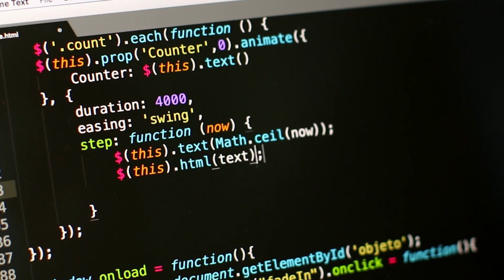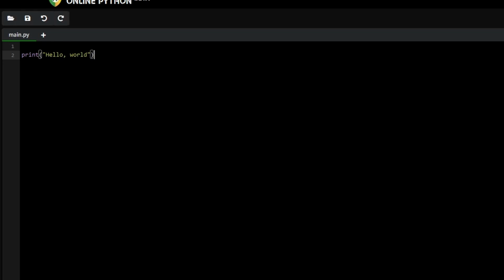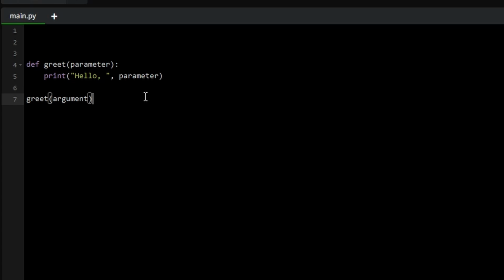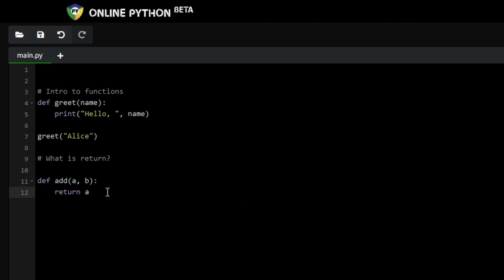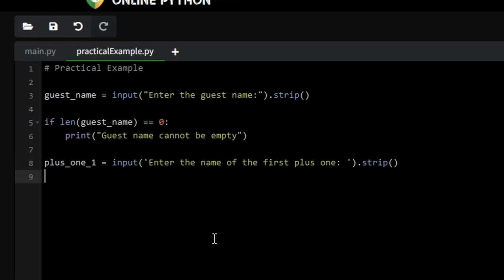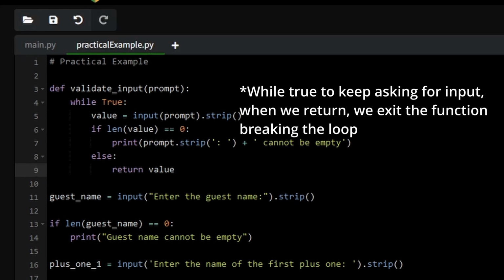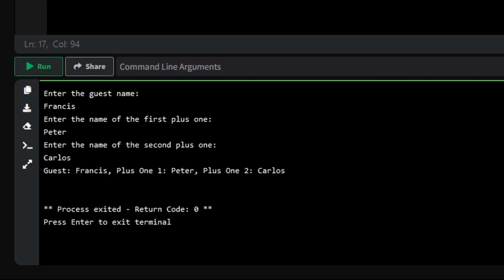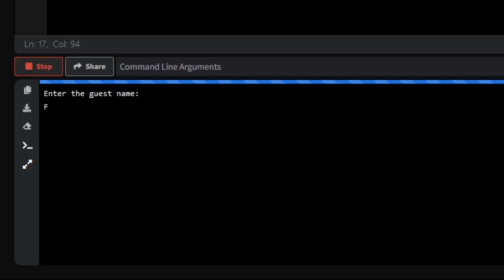Mastering Functions in Python: The Complete Guide to Efficient Code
Welcome back to Digital Dimension! 🌟 Today, we’re diving into functions—one of Python’s most essential tools for writing clean, efficient, and reusable code. From defining simple functions to using parameters and returning values, this video covers everything you need to become a function master in Python.

💡 What You'll Learn:

The basics of functions and why they’re important
How to define and call functions in Python
Using parameters to make functions flexible
Returning values to store and reuse function outputs
Practical examples of applying functions to clean up repetitive code

🔍 Quiz Answers from the Last Video:
Question 1: If you try to add a duplicate value to a set, it will be: B) The duplicate value is ignored
Question 2: To return the intersection of two sets A and B, use: B) A & B
Question 3: To add an element to a set, use: A) add()

Have any questions or want to share your thoughts? Drop them in the comments below! Keep coding, and I’ll see you... in the next dimension! 🚀